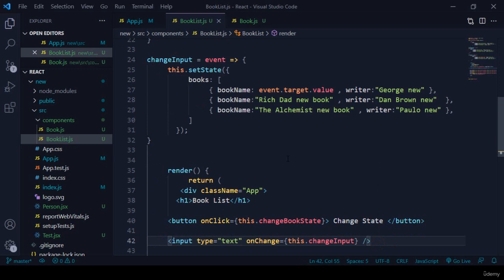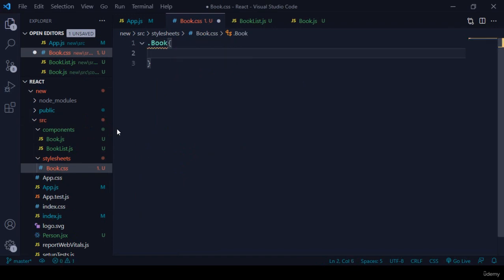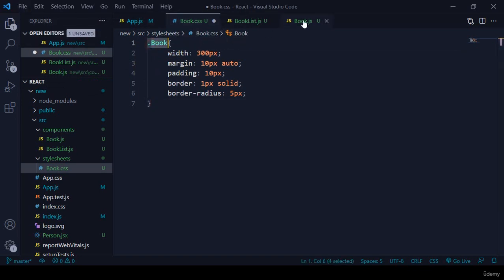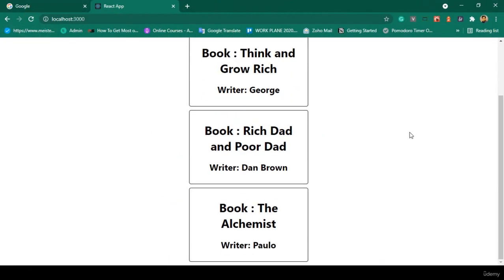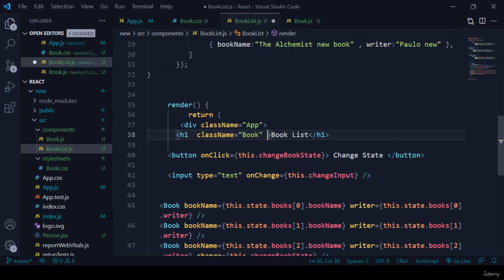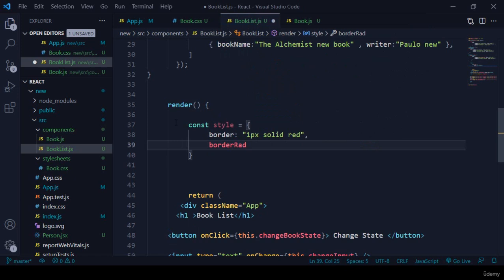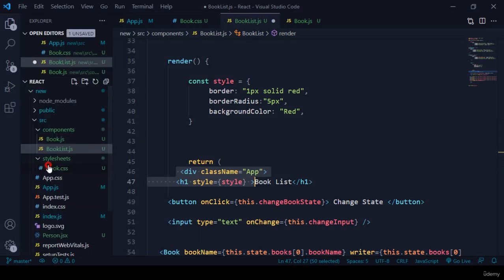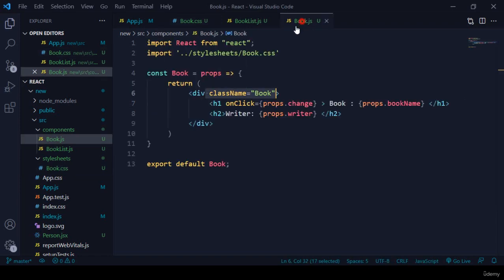JavaScript Full Stack Developer COURSE: Styling Components in REACT